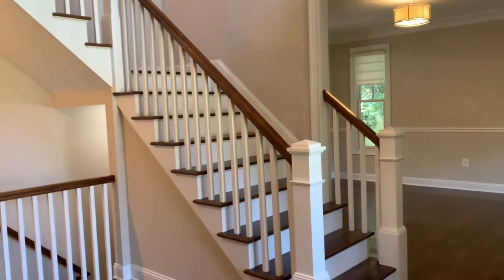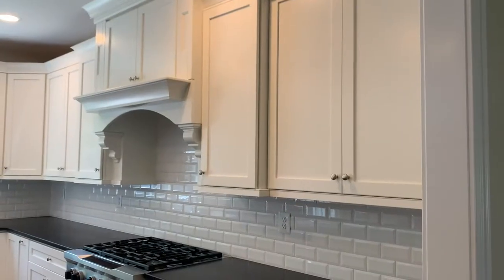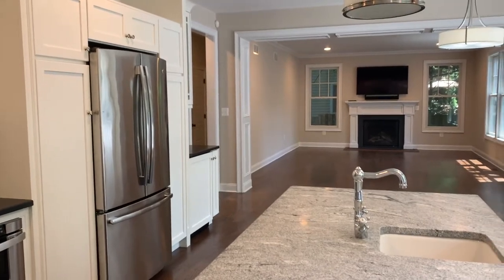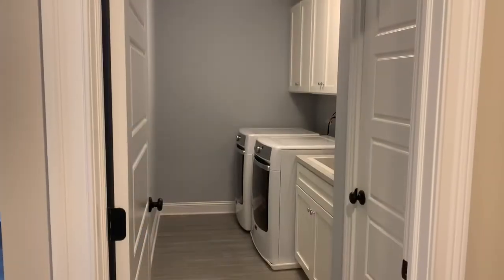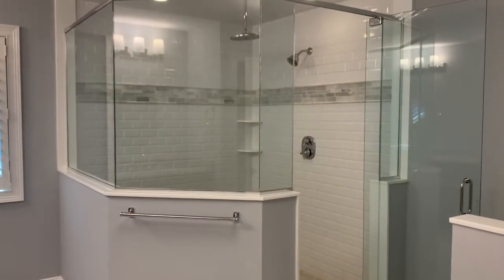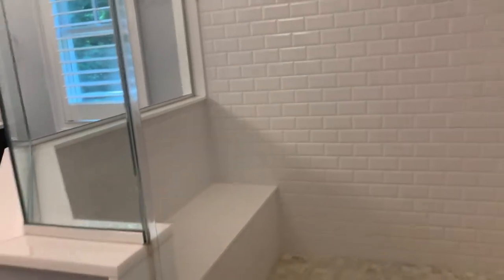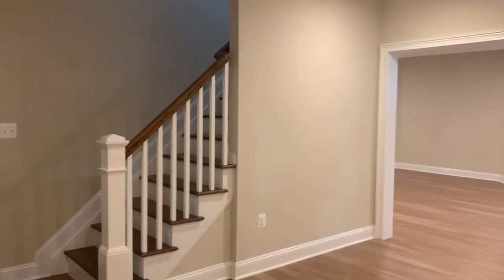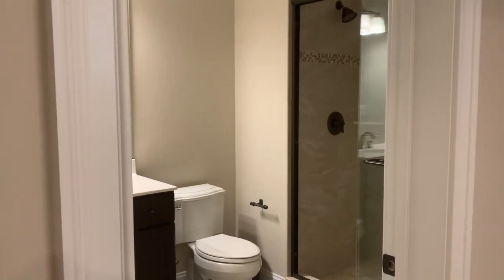Open House Recap: 214 Cambridge Ave, Fair Haven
Did you miss the weekend open houses? No worries! Join Carly York with Resources Real Estate for this Open House Recap video tour. If you are interested in the house, call Carly to schedule an in-person tour before this home on the Jersey Shore flies off the market.